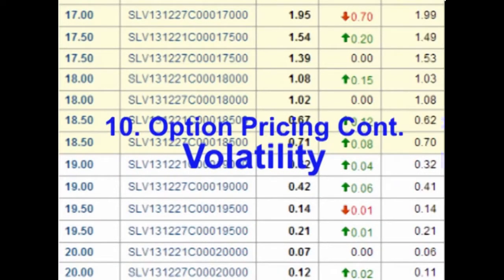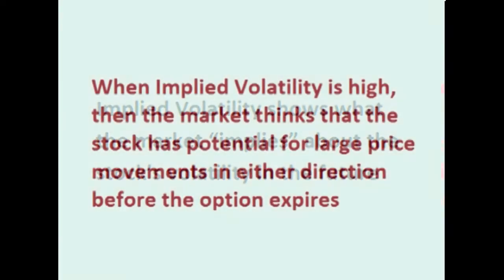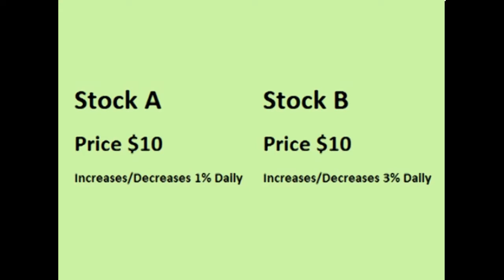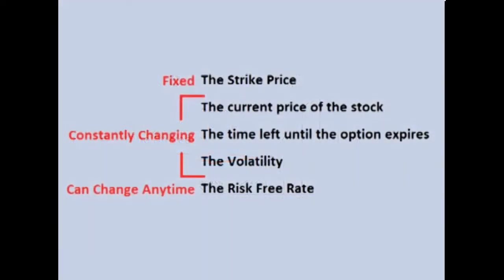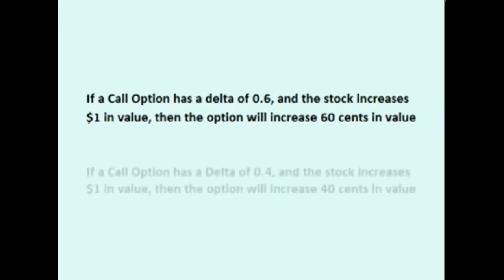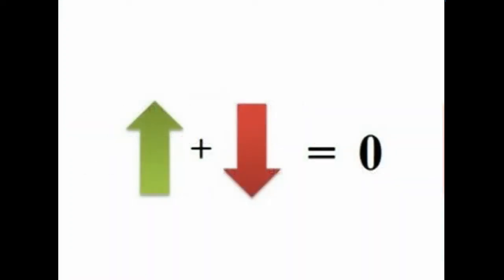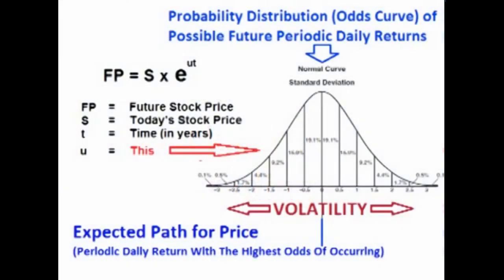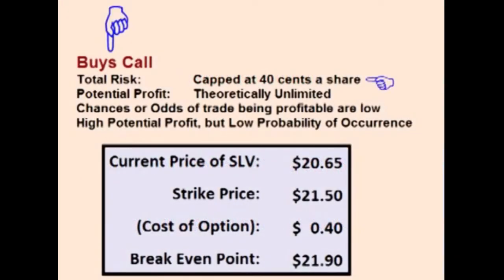How to Price Options Based on Implied and Historical Volatility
How do you use implied volatility and historical volatility?
Historical volatility reflects the past price movements of a particular stock or index, while implied volatility gauges future expectations of price movements based on the prices of options contracts. Traders use implied volatility when they are determining the extrinsic value of an option

How do you trade options based on implied volatility?
When you see options trading with high implied volatility levels, consider selling strategies. As option premiums become relatively expensive, they are less attractive to purchase and more desirable to sell. Such strategies include covered calls, naked puts, short straddles, and credit spreads.